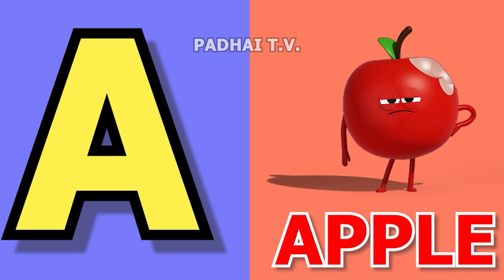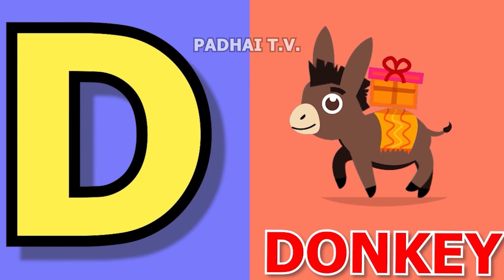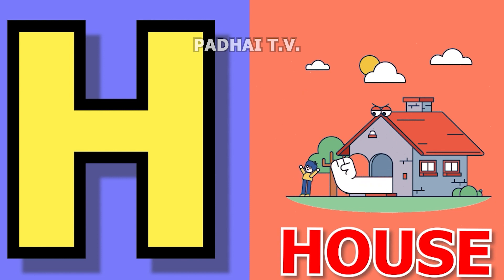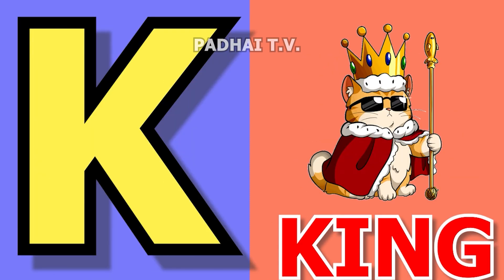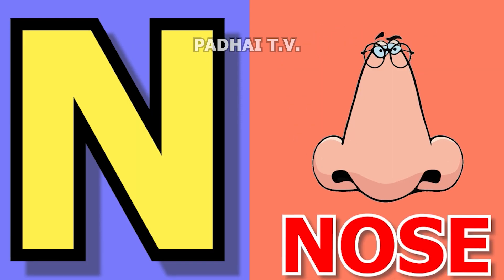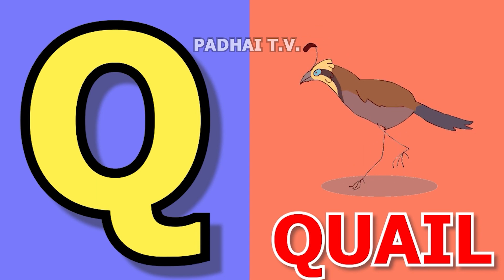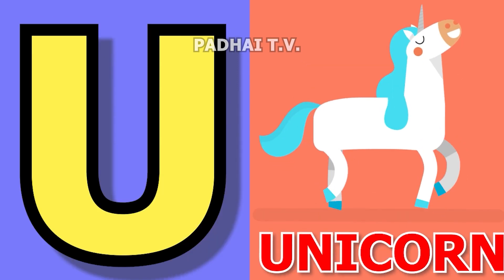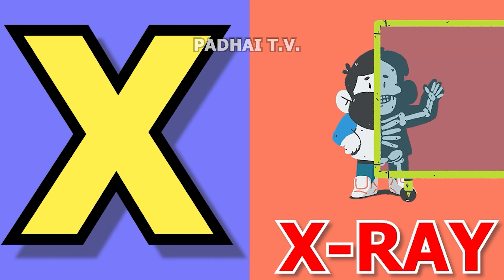ABCD Song | A for apple B for bat | Phonics sound | abcd learning | alphabet learn | Padhai Tv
Kids Channel
hindi vyanjan
hindi varnmala
hindi learning
nursary class
ABCD